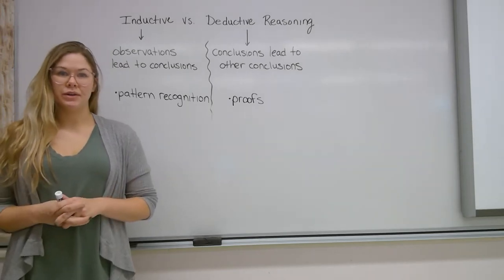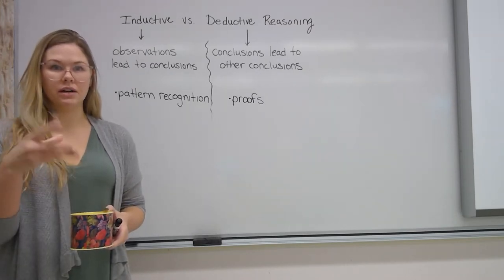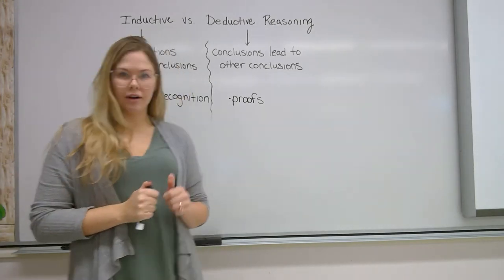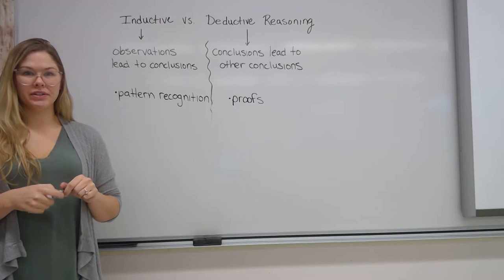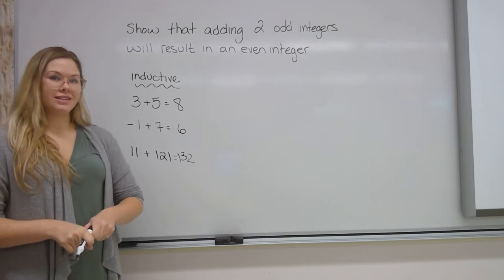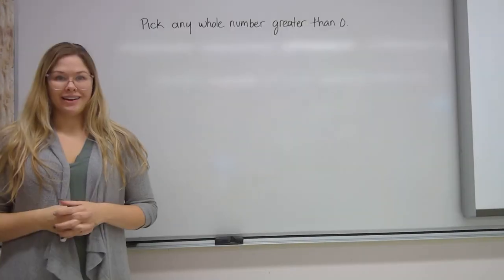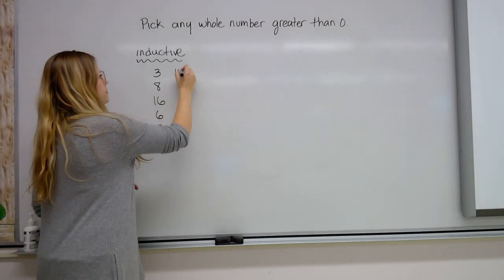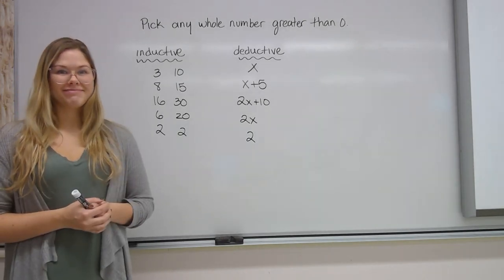Inductive vs Deductive Reasoning with Examples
This video will discuss the difference between inductive and deductive reasoning when relating to mathematical concepts. Specific examples highlighting the difference is given.